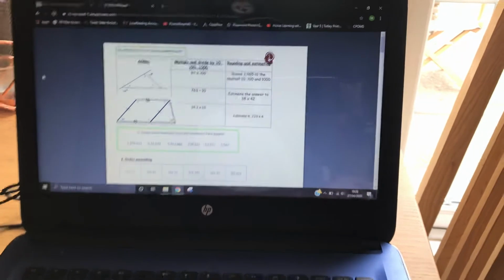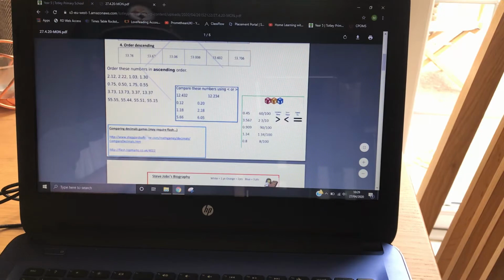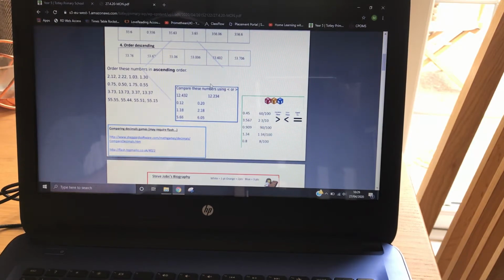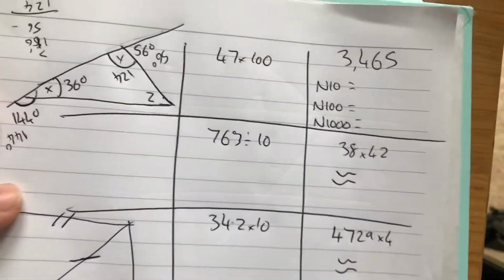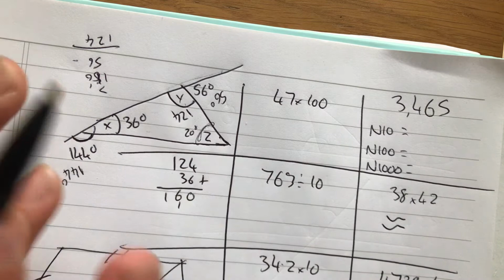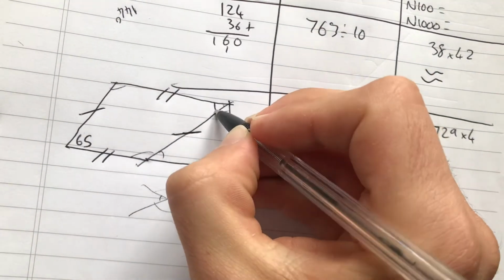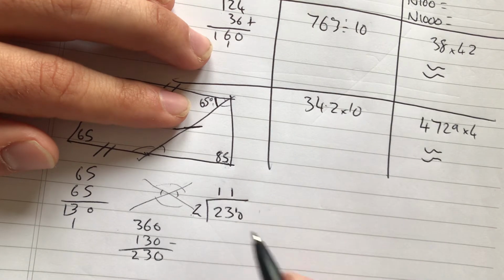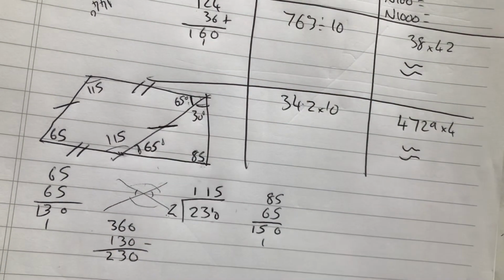Monday wk 4 - maths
A closer look at the DO NOW today with more challenging angle questions